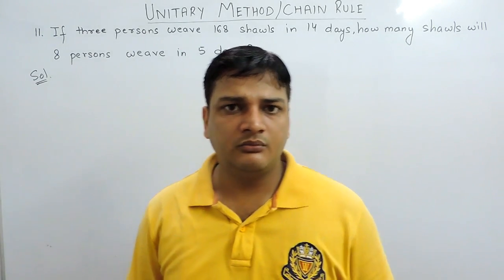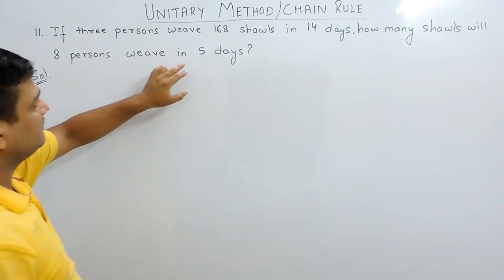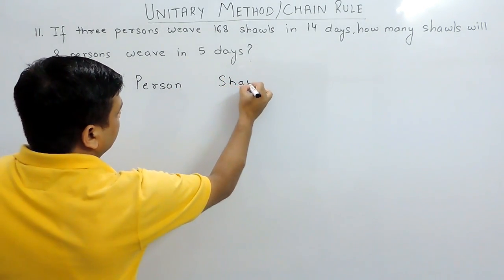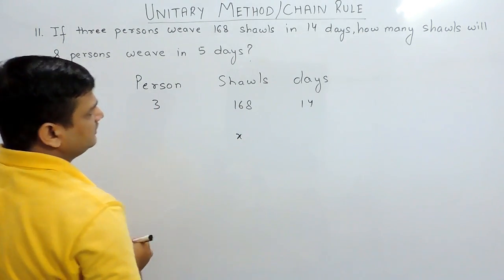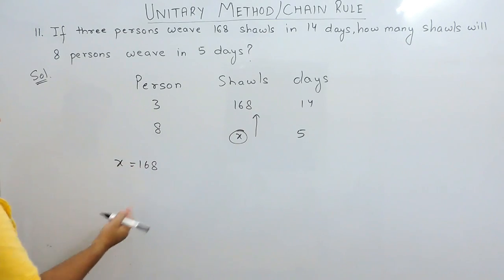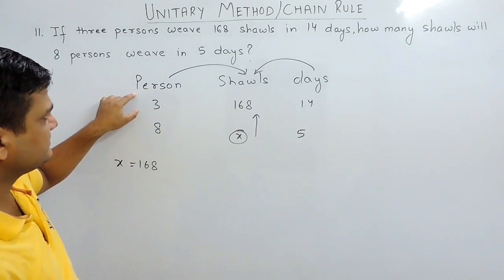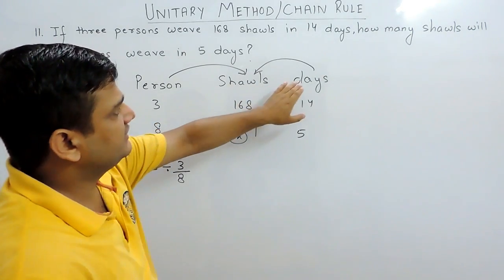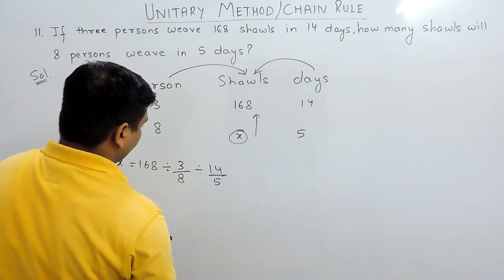Question No. 11 Unitary Method/ Chain Rule - Mathematics for C.D.S. by RS Aggarwal Solutions